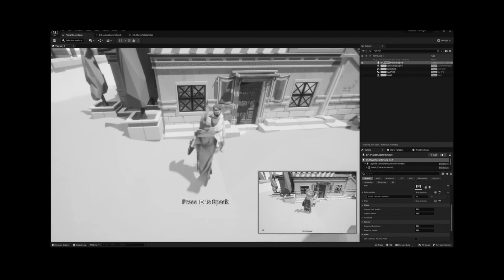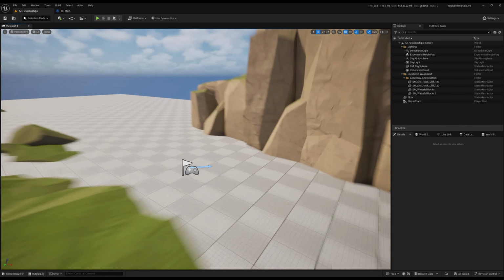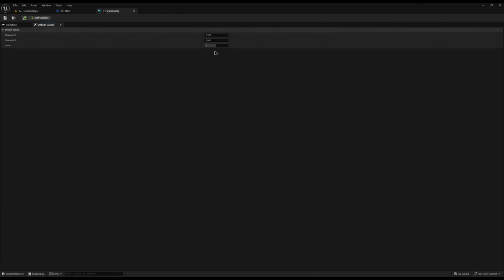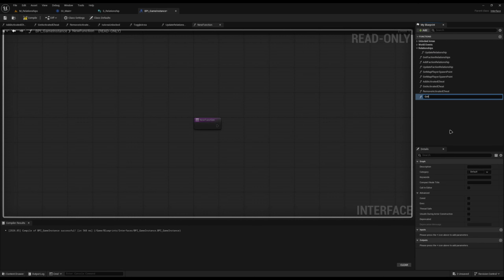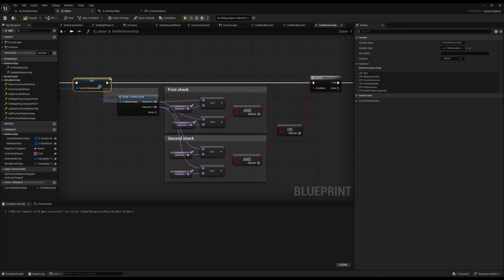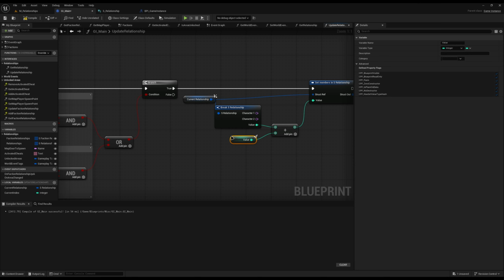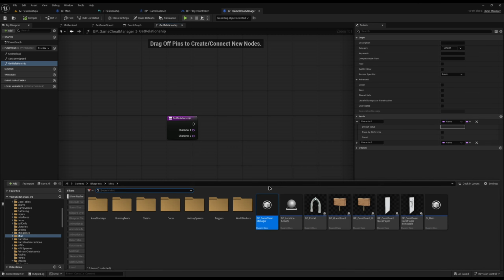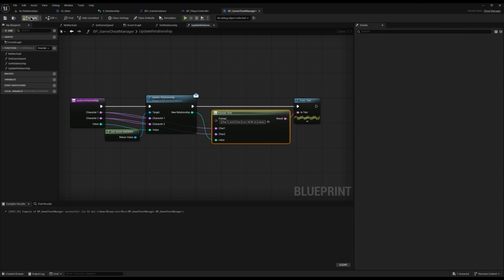Creating a Relationship System in UE5. Updated!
In this video, I start a mini-series on building a relationship system for NPCs in Unreal Engine 5. I set up the framework so you can track positive and negative relationships and begin to build deeper character interactions. I also show how to add cheat manager commands to let you adjust values in real-time and speed up debugging. Perfect if you want your NPCs to love or hate the player based on actions.

🔷 What you'll learn in this video:
✅ Setup of a basic relationship system
✅ Updating structs in loops
✅ Using the cheat manager

🔷 My Setup:
👉 OS: Manjaro Linux
👉 CPU: Intel Core i7-4790K @ 4.00GHz
👉 GPU: Nvidia GeForce RTX 3090 24GB
👉 RAM: 16GB
👉 Headphones: Audio Technica ATH-M50X
👉 Mic: Audio Technica AT2020
👉 DAC: Behringer UMC22

🔷 Chapters:
0:00 - Intro
1:29 - Plan
3:39 - Structure
6:17 - Game instance
7:08 - Game instance Interface
9:37 - Get Relationship function
13:04 - Patreon
13:14 - Update Relationship function
17:16 - Cheat manager commands
19:05 - Testing GetRelationship
20:19 - Testing UpdateRelationship
22:14 - Outro